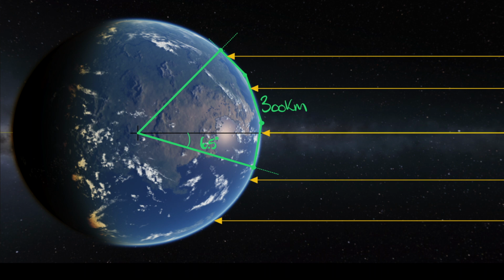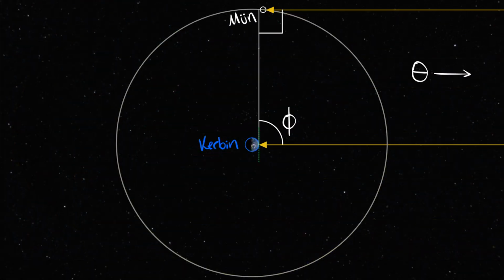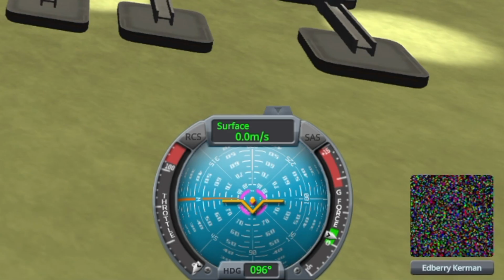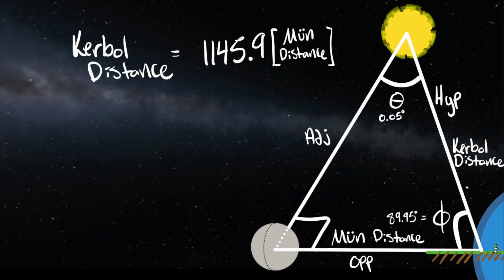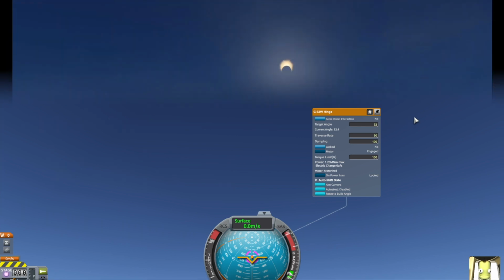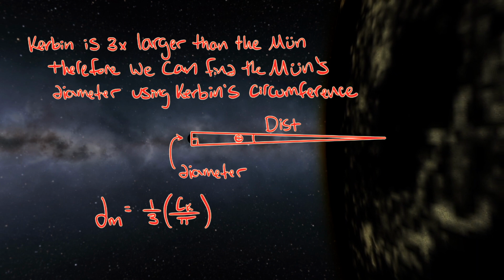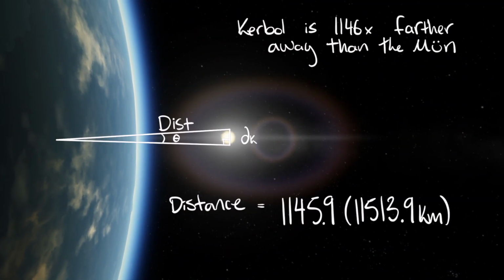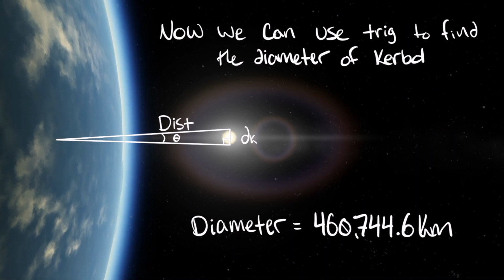Aristarchus's Method in KSP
Following the method used by Aristarchus in the 3rd century BCE to measure the sizes and distances to the sun and moon in the video game Kerbal Space Program.